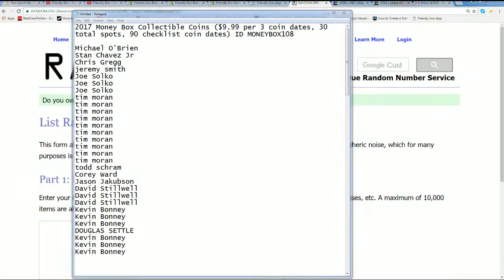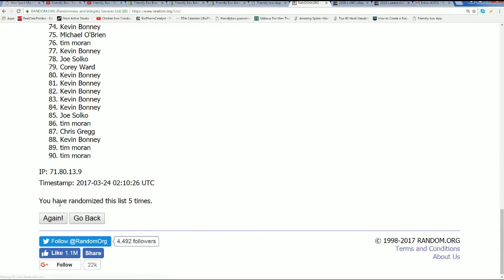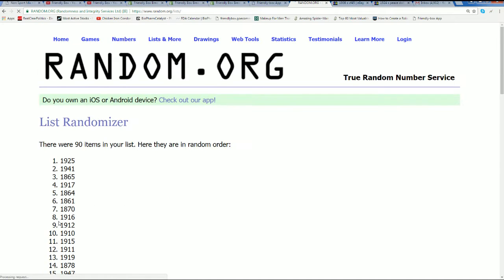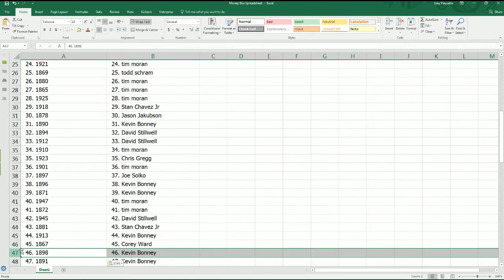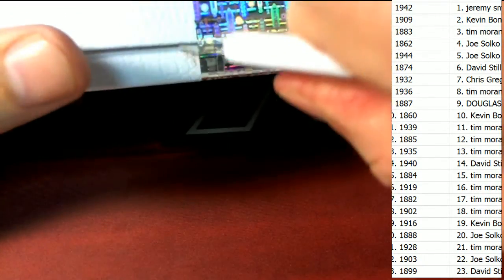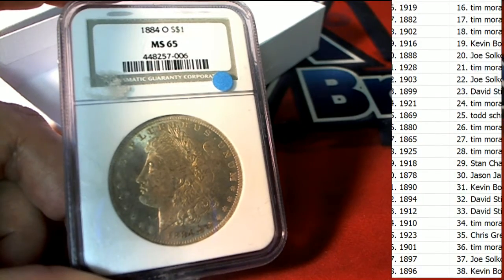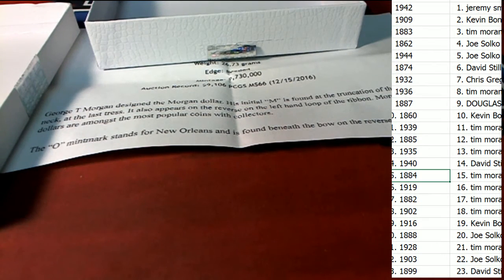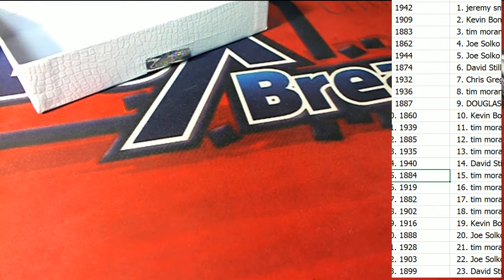2017 Money Box Collectible Coins ID MONEYBOX108